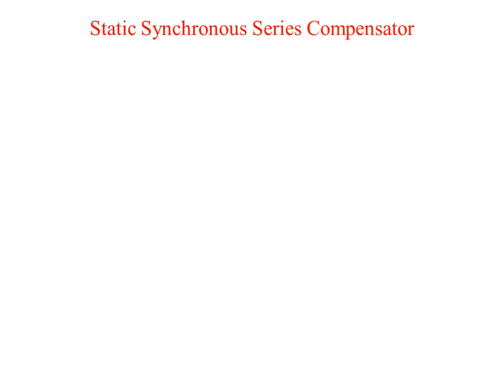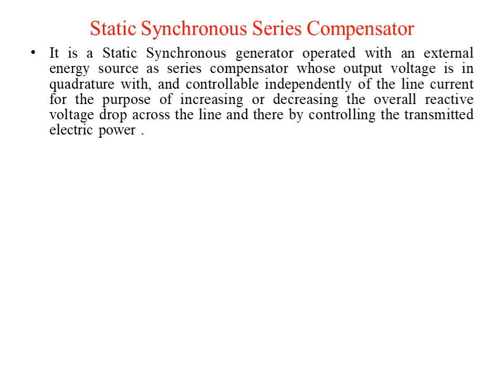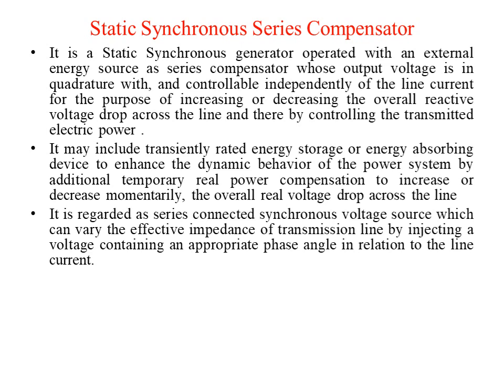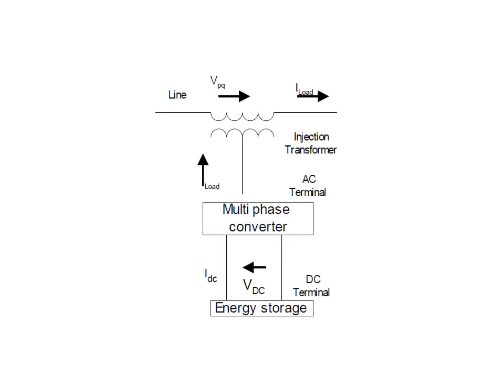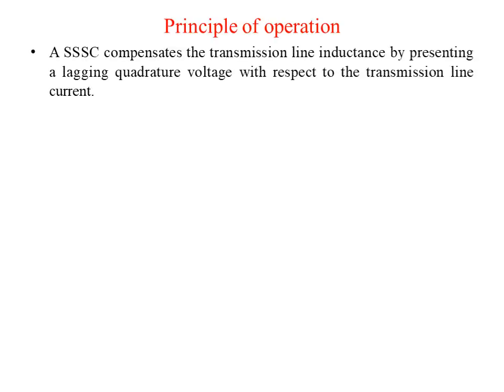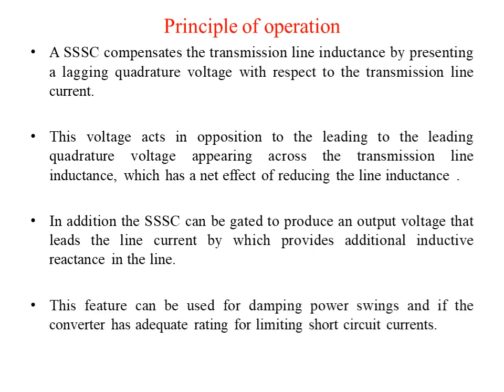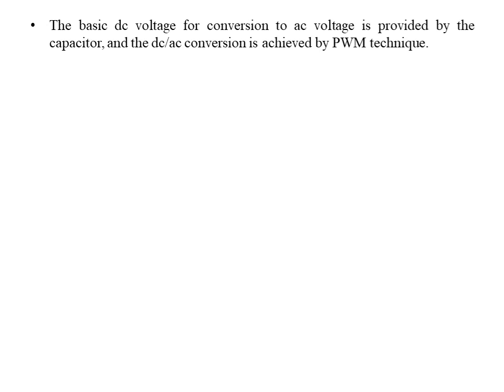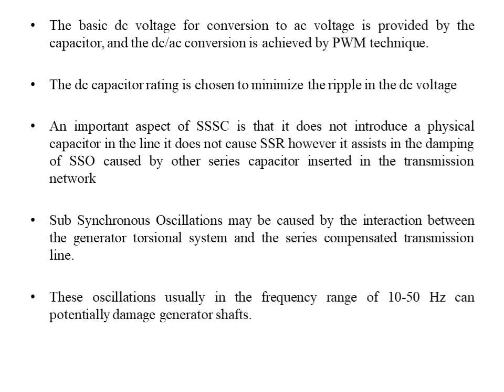Lec 16 Static Synchronous Series Compensator SSSC